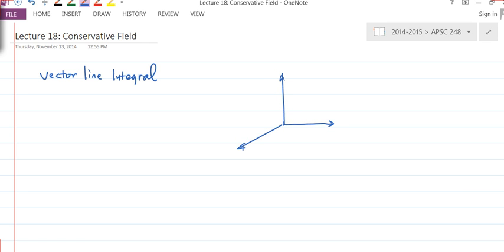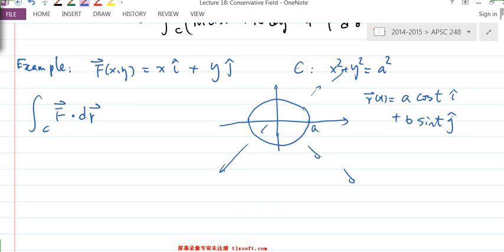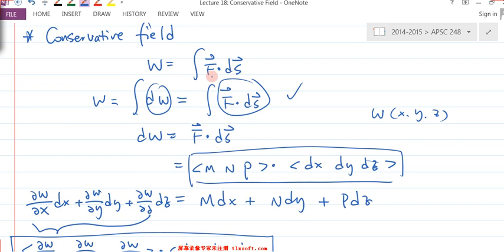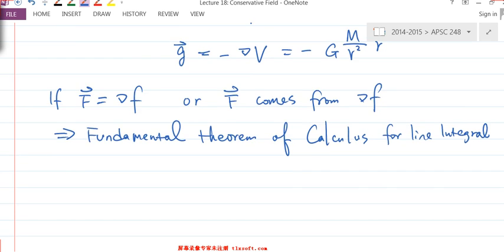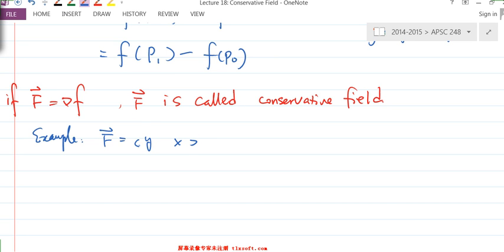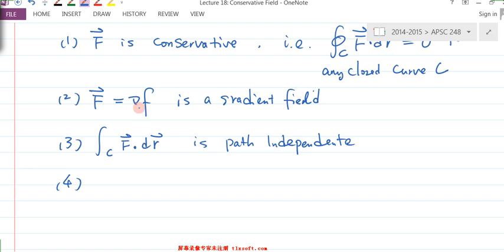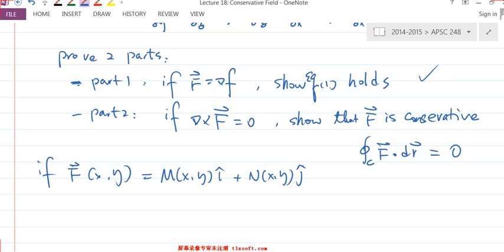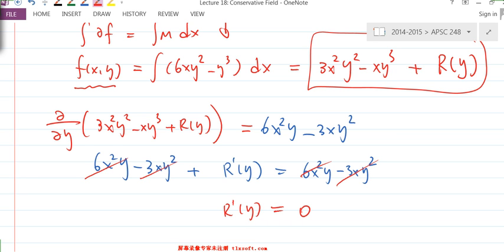2014W APSC248 Lecture18 Conservative Field